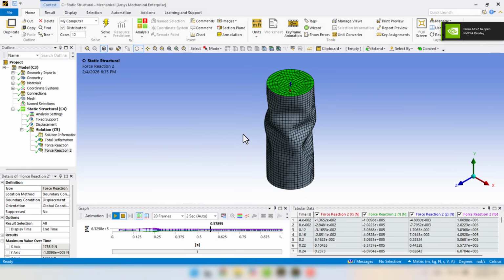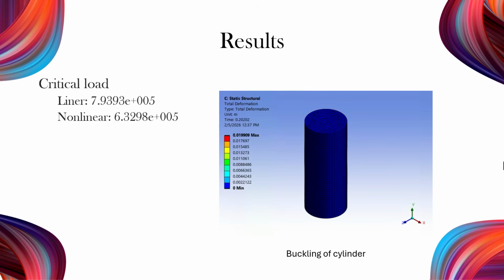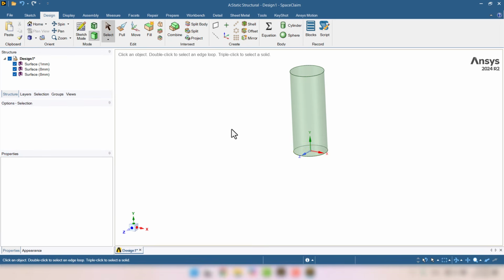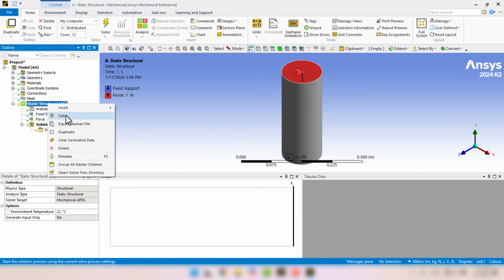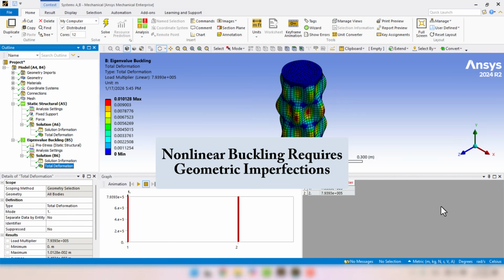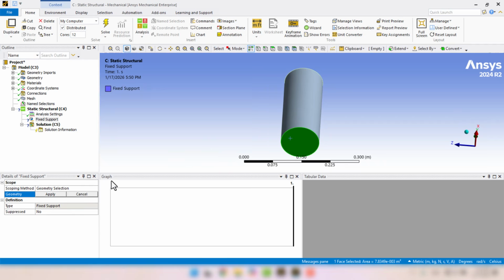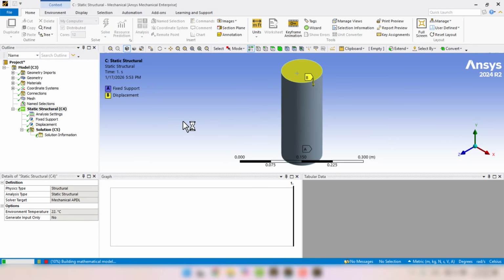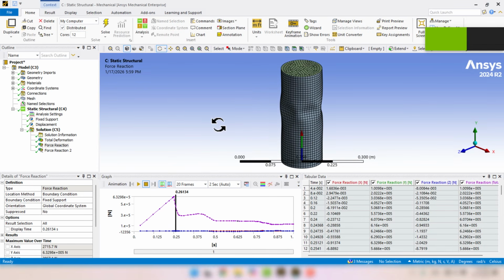ANSYS Tutorial: Nonlinear Buckling of a Cylindrical Shell!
This ANSYS tutorial covers Nonlinear Buckling Analysis and ANSYS buckling analysis of a cylindrical shell using ANSYS Static Structural analysis and Eigenvalue Buckling.
You will learn how to calculate the critical buckling load, apply ANSYS geometric imperfection, and compare linear and nonlinear buckling results.

The model includes ANSYS shell modeling of a thin cylindrical shell with end caps under axial compression. Linear buckling is solved using Eigenvalue Buckling, while nonlinear response is captured using Static Structural analysis with large deflection.

This Ansys Tutorial is suitable for mechanical and civil engineers working on ansys buckling, ansys buckling analysis, and shell stability problems.

✅ Linear buckling analysis in ANSYS
✅ Eigenvalue buckling solver explained
✅ Introducing geometric imperfection using mode shapes
✅ Nonlinear buckling analysis with large deflection
✅ Reaction force method to calculate the critical load

📌 Software: ANSYS
📌 Analysis Type: Static Structural & Eigenvalue Buckling
📌 Material: Structural Steel

0:00 0:24 Introduction
0:25 2:46 Model Description
2:27 5:28 Material & Geometry
5:29 8:04 Boundary Conditions
8:05 9:47  Linear Buckling (Eigenvalue Solver)
9:48 11:48 Geometric Imperfection
11:49 14:09  Boundary Conditions of Nonlinear Analysis
14:10 14:58 Fixing divergence
14:59 Nonlinear Results